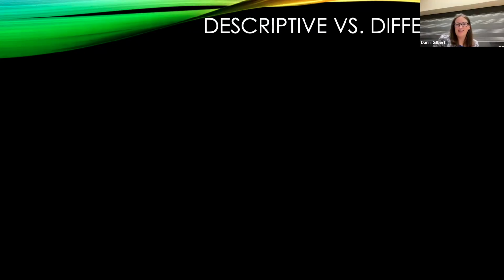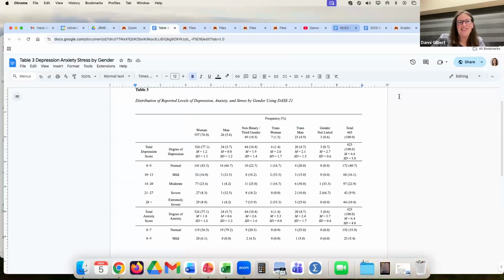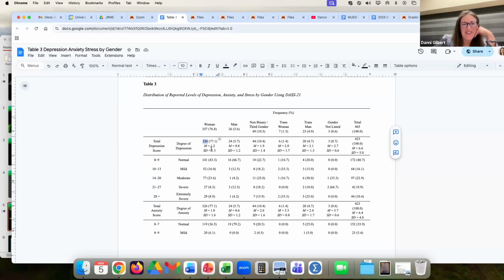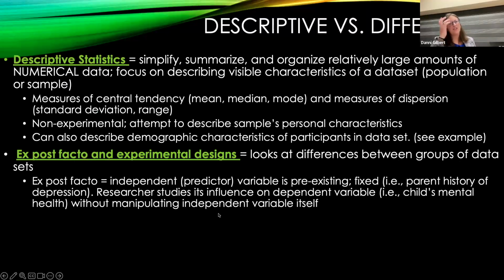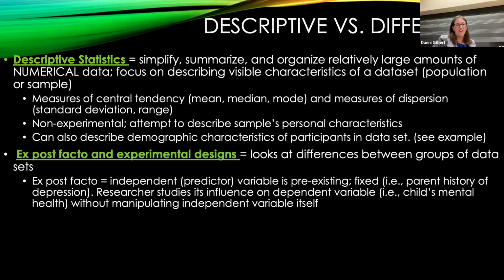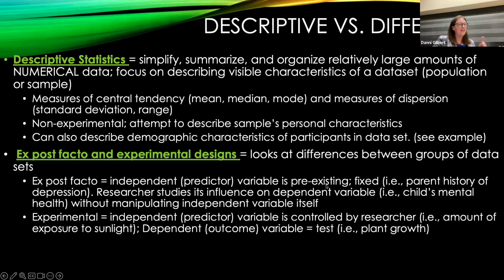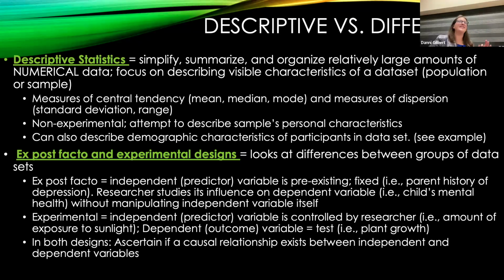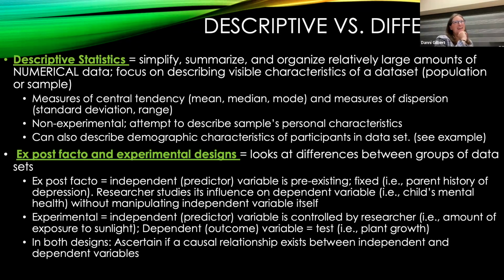Dr. Danni Gilbert Teaching Video